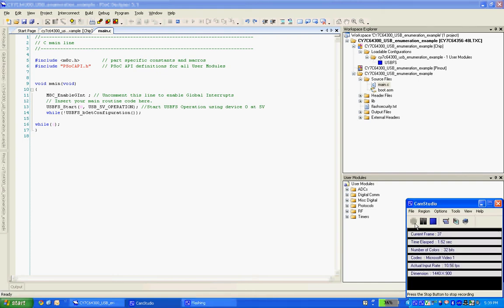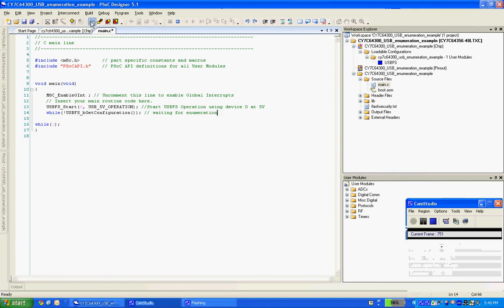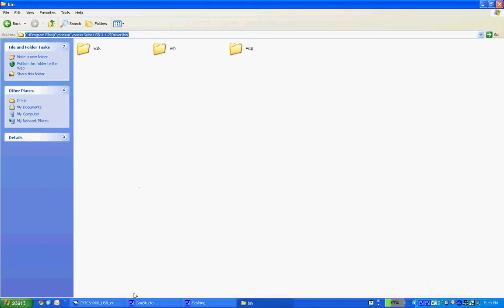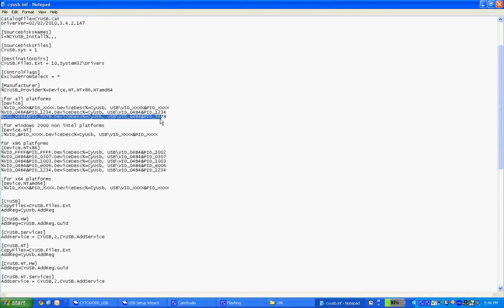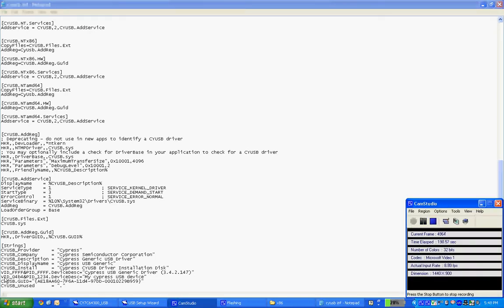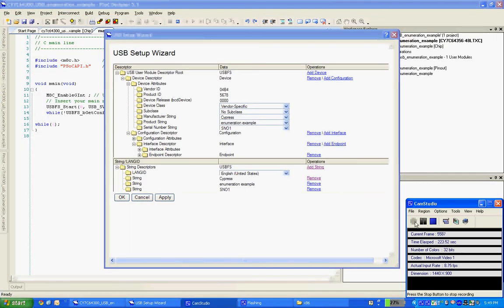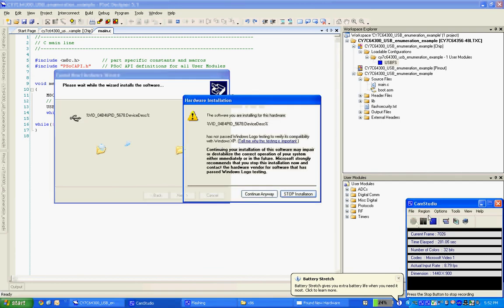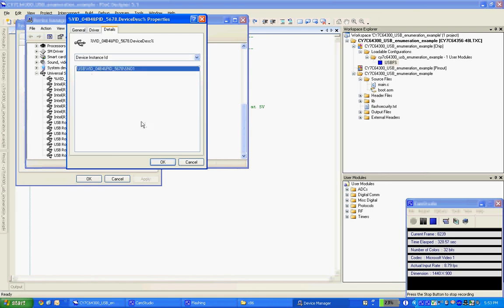Enumeration_exmaple_Cypress_part2.avi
In this video we demonstrate an example project to enumerate a USB. We also discuss how to modify inf file to get device binded.